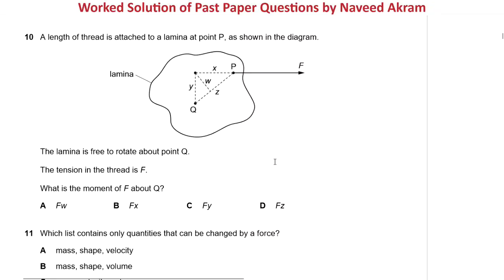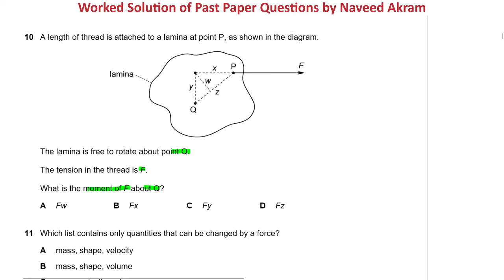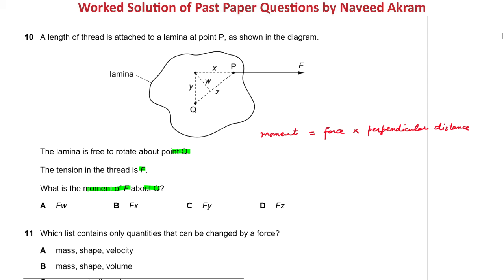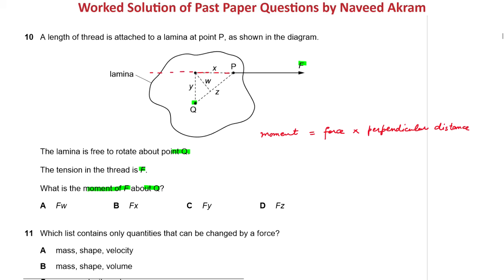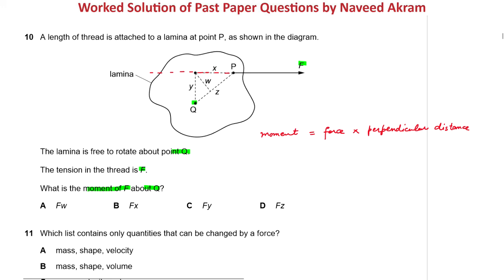5054/11/O/N/20/Q10 | Worked Solution of Past Paper Questions | O level Physics 5054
This video contains solution and explanation of CAIE question 5054/11/O/N/20/Q10 (A length of thread is attached to a lamina at point P, as shown in the diagram)